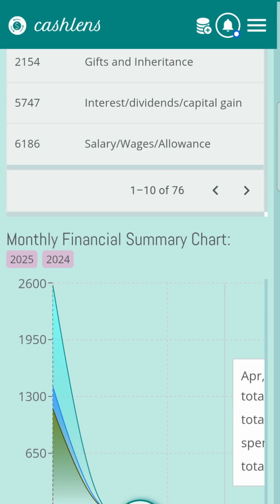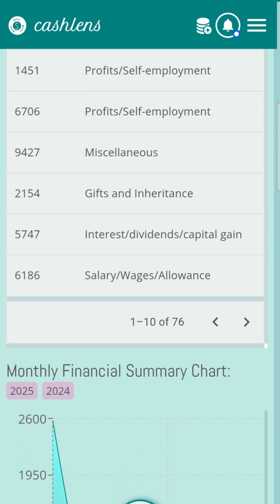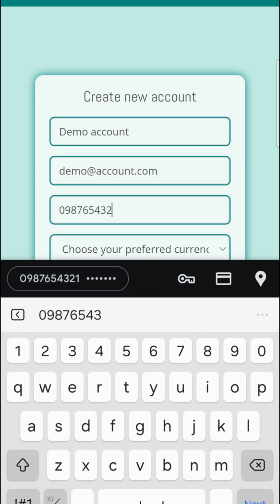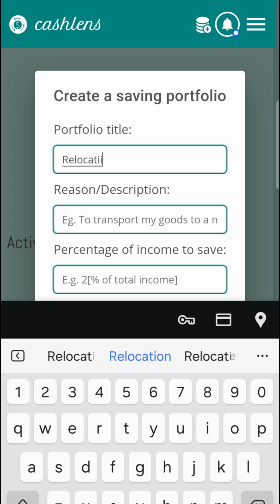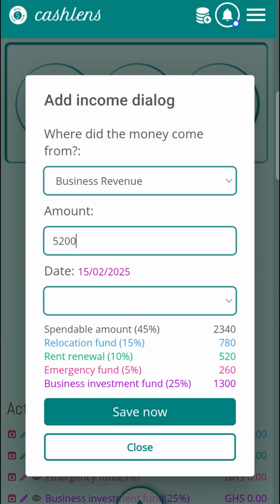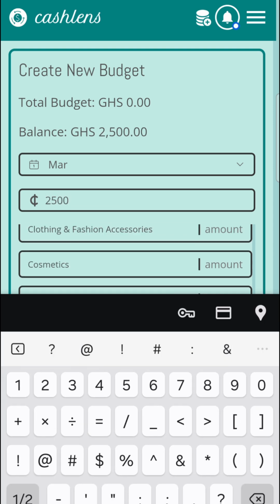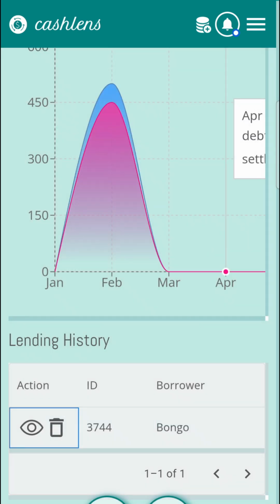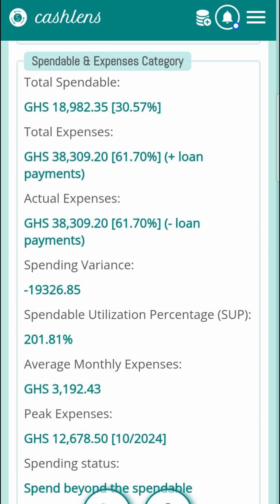Master Your Finances with Cashlens – The Ultimate Money Management App! Cashlens How to tutorial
Take full control of your finances with Cashlens! 📊💰 In this step-by-step tutorial, we’ll show you how to:
✅ Install and set up Cashlens
✅ Track income & expenses effortlessly
✅ Create and manage savings portfolios
✅ Budget like a pro 💡
✅ Monitor debt and repayments 🔄
✅ View monthly financial highlights & account summaries

Whether you're managing personal finances or running a small business, Cashlens makes financial tracking simple, smart, and stress-free! 🚀